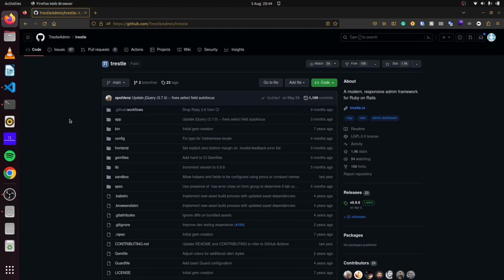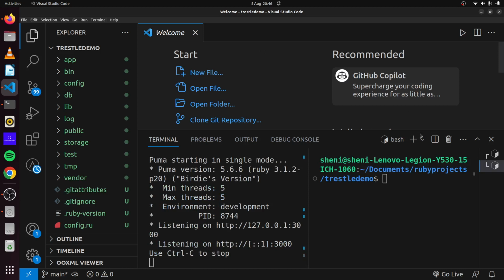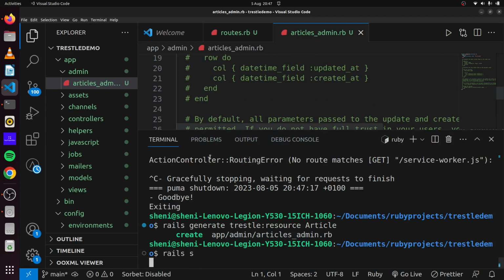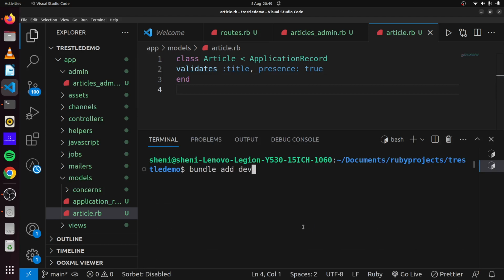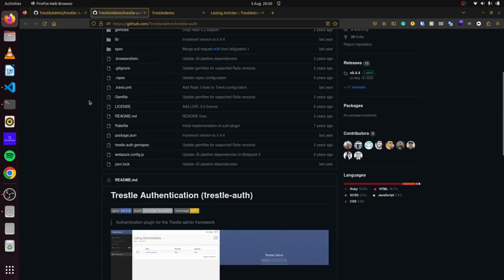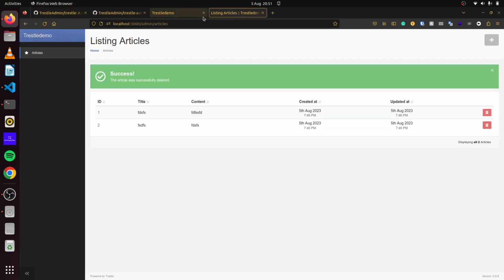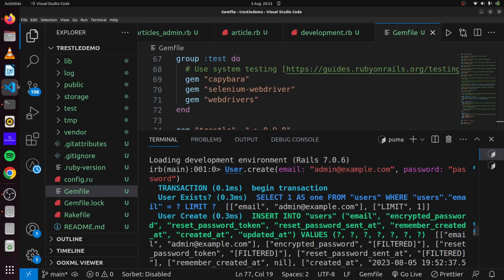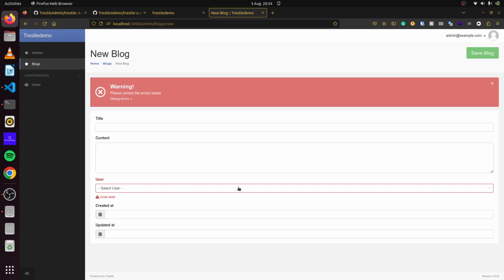Episode 33 Trestle Admin Panel in Ruby on Rails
Trestle is a modern, responsive admin framework for Ruby on Rails. We will learn how to implement its use in our applications.